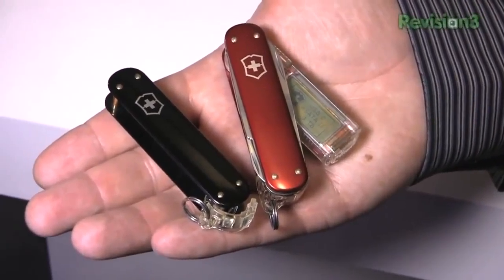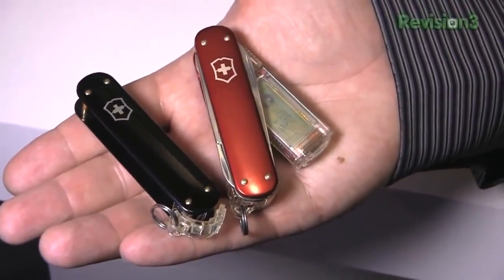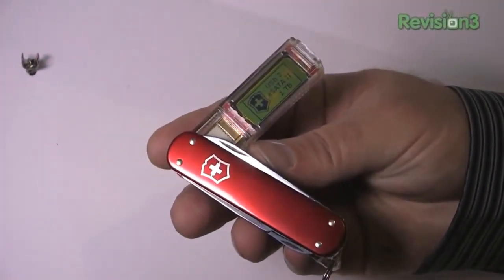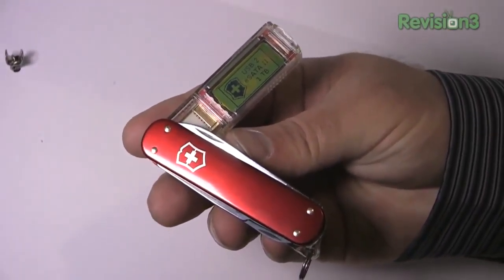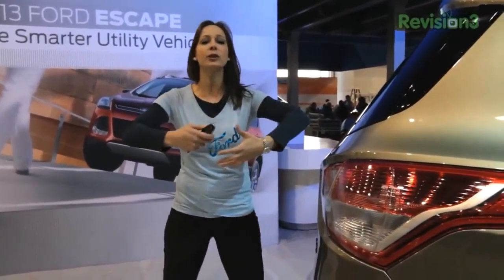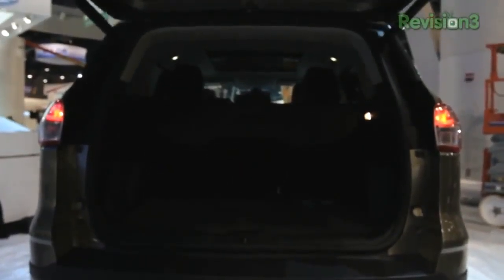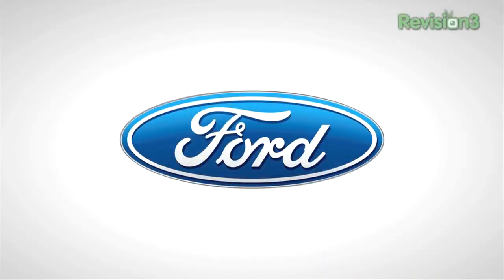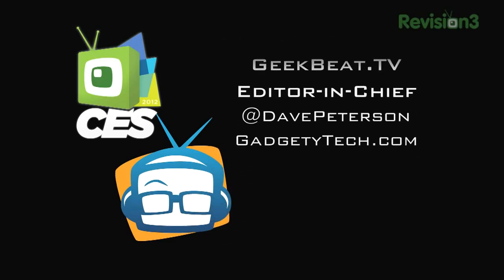Geek Beat Archives 1TB Swiss Army Knife CES 2012